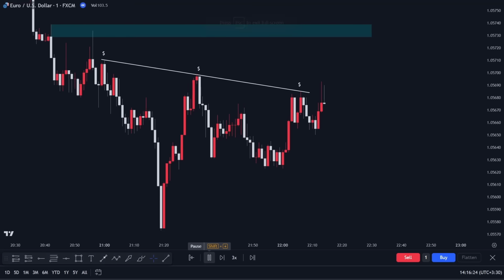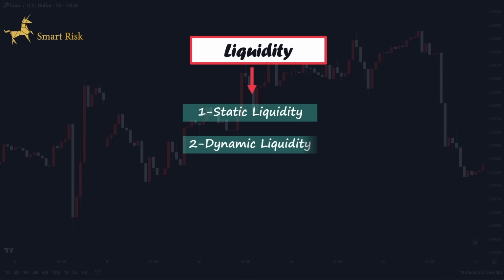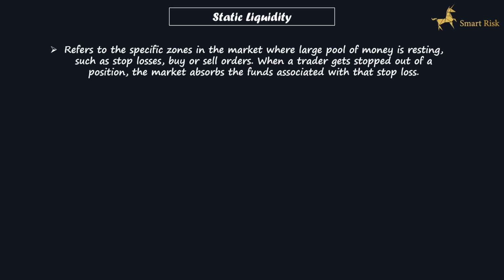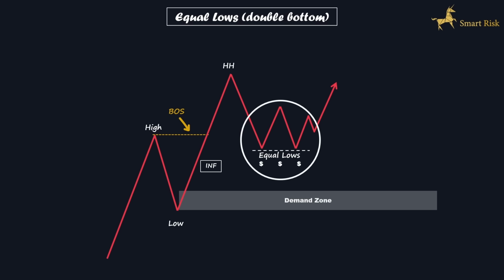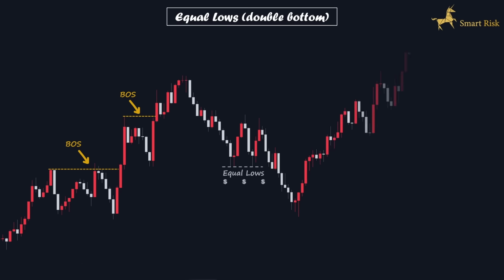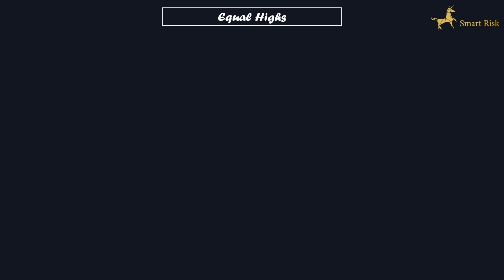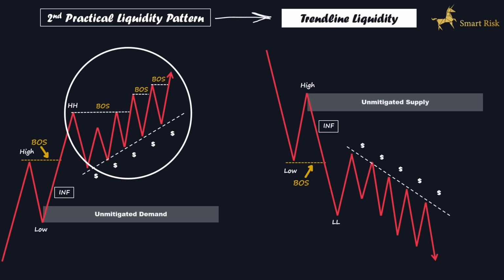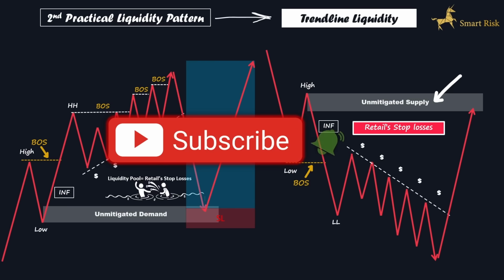Liquidity Concepts Simplified | SMC & Price Action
Liquidity Trading Strategies in Forex

In this advanced episode, we’re diving deep into one of the essential concepts in trading: liquidity. We'll also uncover the psychology behind smart money, and reveal the tactics that large financial institutions use to manipulate the market, deceive traders, and set traps. Moreover, we'll unveil practical liquidity patterns that frequently form in the market. patterns that every trader must identify to stay one step ahead of the market. So, make sure you watch this entire video slowly until the end and grab your notepad because we're about to equip you with some invaluable knowledge

00:00 - Introduction
01:16 - Basics Of Smart Money
02:40 - Dynamic Liquidity
04:40 - Static Liquidity
06:07 - Practical Liquidity Introduction!
07:03 - Equal Lows (Double bottom)
12:34 - Equal Lows (Triple bottom)
13:34 - Equal Highs ( Double bottom & Triple bottom)
15:56 - 2nd Practical Liquidity Pattern type (Trendlines)